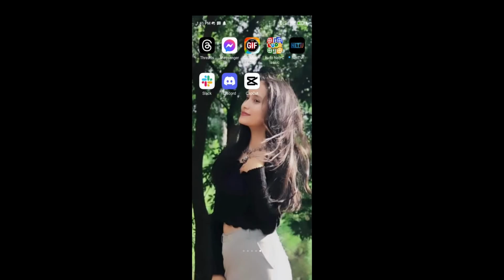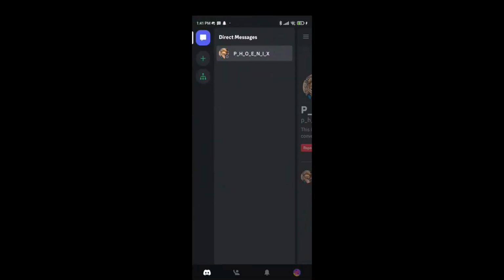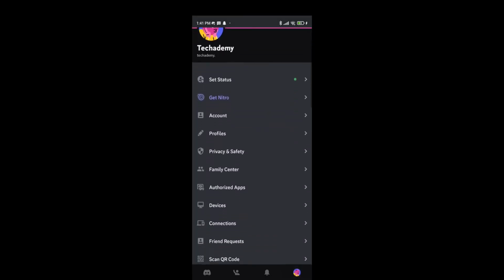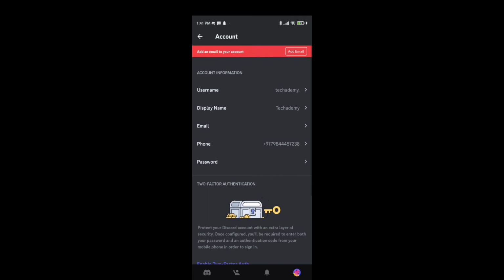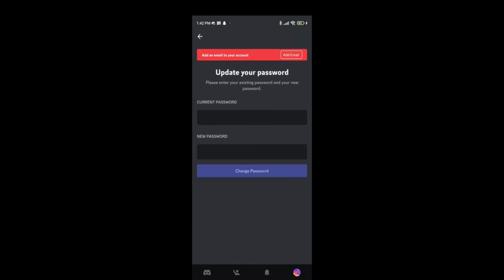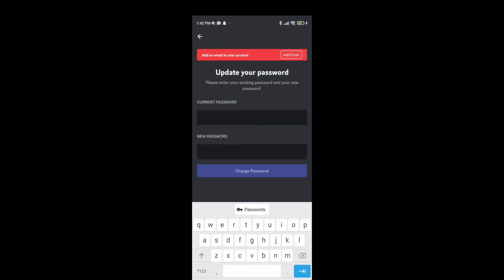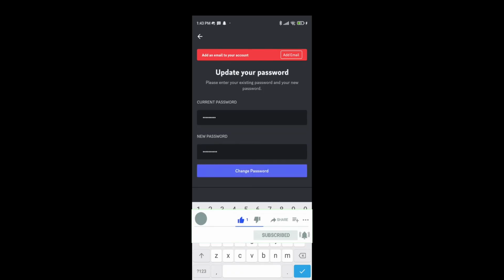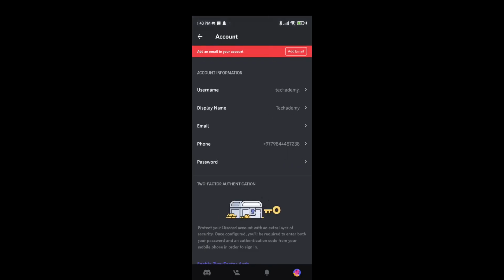How to Change Password on Discord 2023?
Need to update your Discord account's password for security reasons? In this step-by-step tutorial, we'll guide you through the process of changing your Discord password effortlessly. Keeping your online accounts secure is crucial, and Discord makes it easy to reset your password whenever needed. Follow along to learn how to safeguard your account by changing your password in a few simple steps.